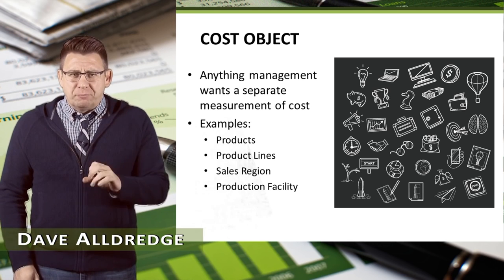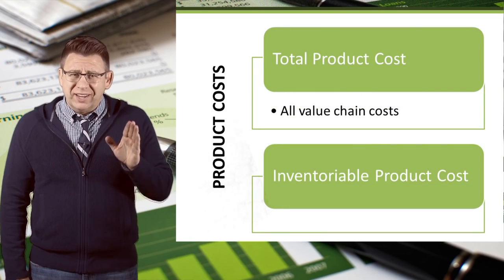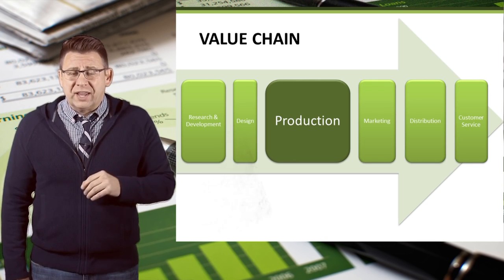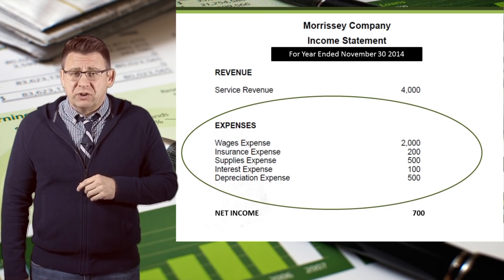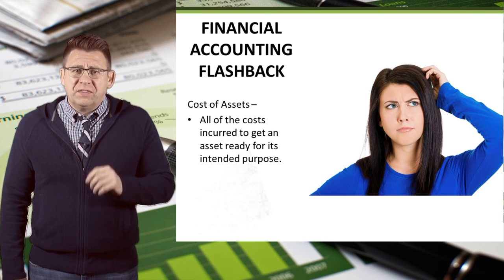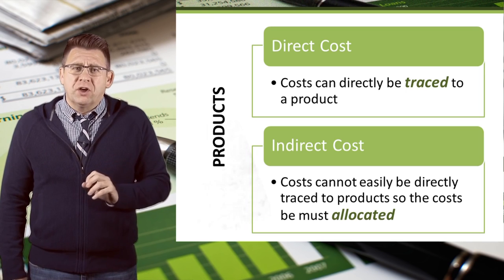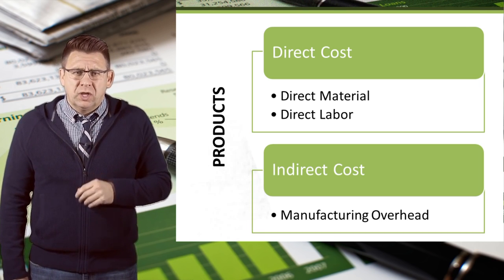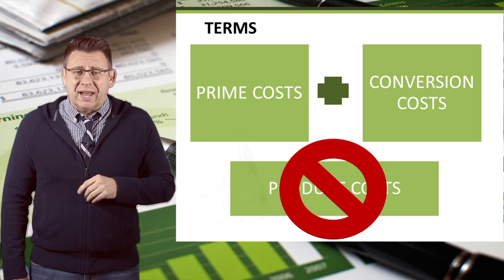Managerial Accounting Product vs Period Costs